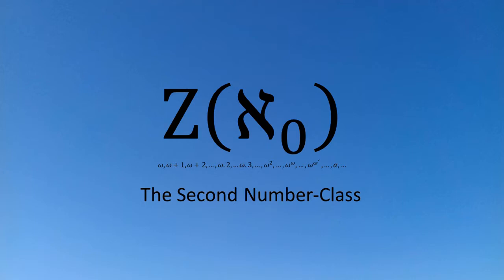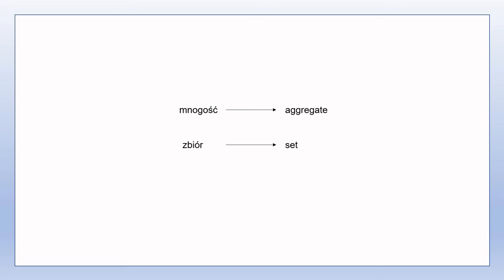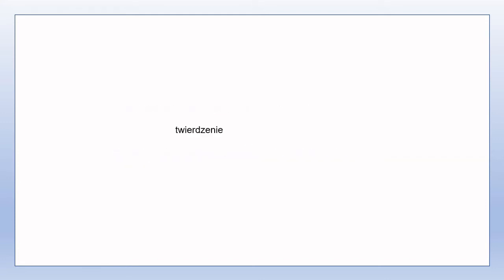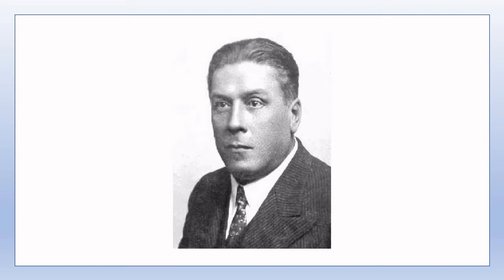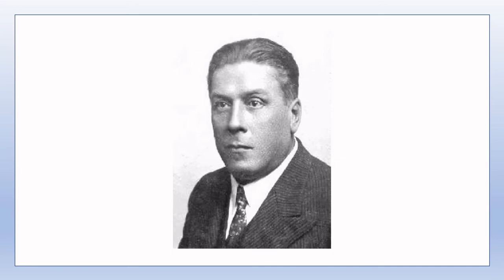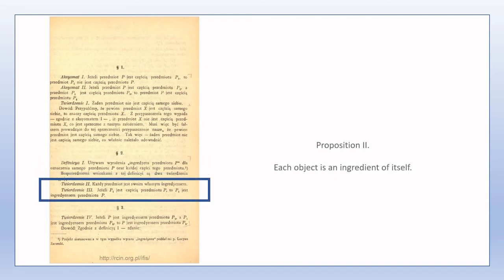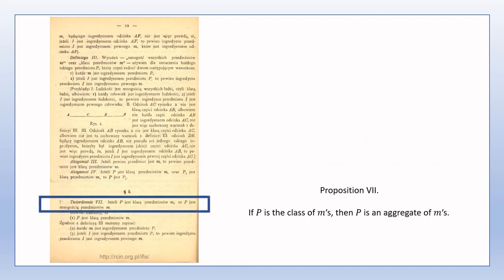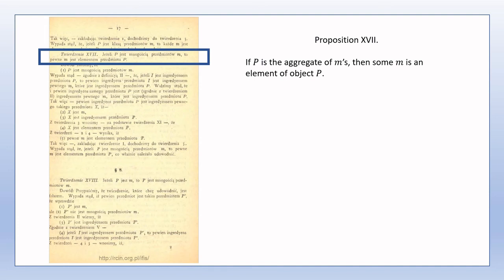Leśniewski - Foundations of the General Theory of Aggregates (Podstawy ogólnej teoryi mnogości) Pt.1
This video presents my translations into English of the axioms, definitions and propositions of sections 1 to 8 of the Polish logician Stanisław Leśniewski's 1916 work Foundations of the General Theory of Aggregates (originally Podstawy ogólnej teoryi mnogości).

I have made an (almost) complete version of this work from the original Polish into English and if you would like to have a copy then I will be happy to provide you with one, though, I would be very grateful that if requesting a copy that you subscribe to my channel and hit the like button for this video (and also recommend my channel).

A digital copy of the work in the original Polish, which is now in the public domain, can be downloaded

This video presents only my translations of the axioms, definitions and propositions. I may make additional videos covering the proofs of the propositions and going into more detail at a later date. The video covering sections 9 to 15 will be uploaded over the coming weeks.

All translations in this video into English are copyright John Fletcher 2021.